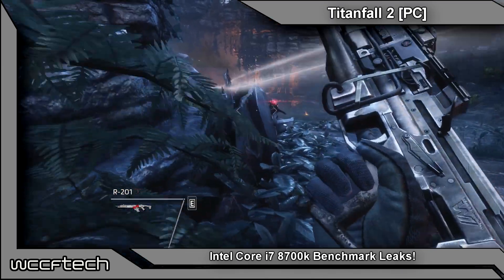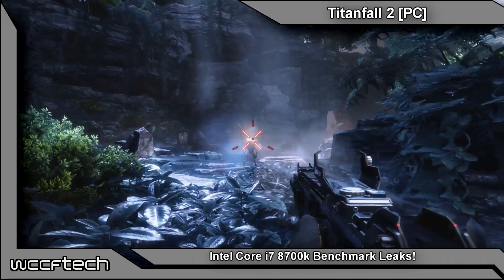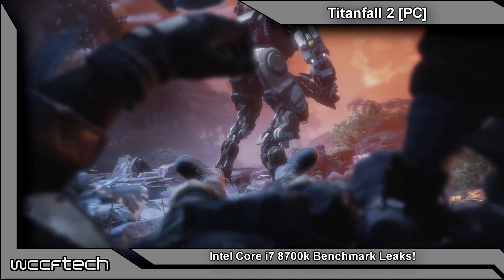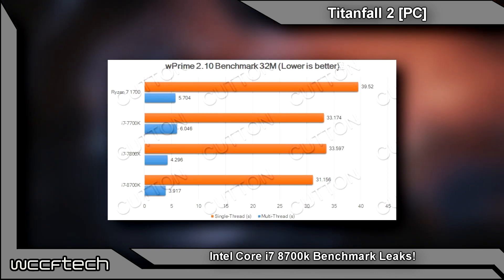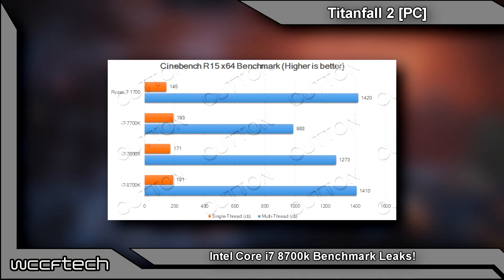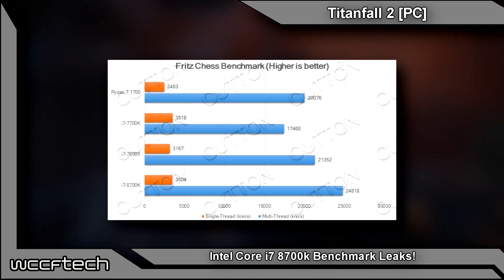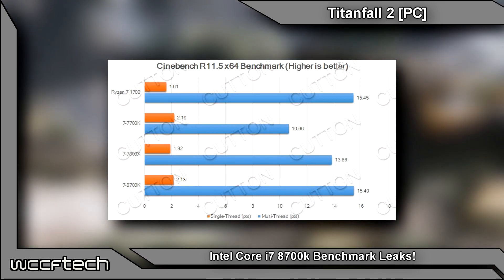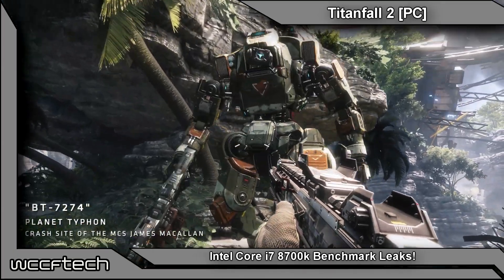Intel Core i7 8700k Benchmark Leaks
I think it’s been some time since we covered some decent benchmarks of Intel’s Coffee Lake CPUs, especially the flagship Core i7-8700K. Well, the wait is over and we have a fresh set of benchmarks straight from Chinese sources. The latest benchmarks show Intel’s 6 core chip blazing past AMD’s eight core and even Intel’s 6 core HEDT processors.